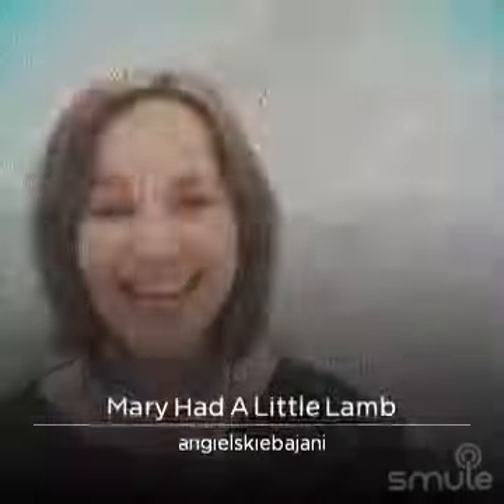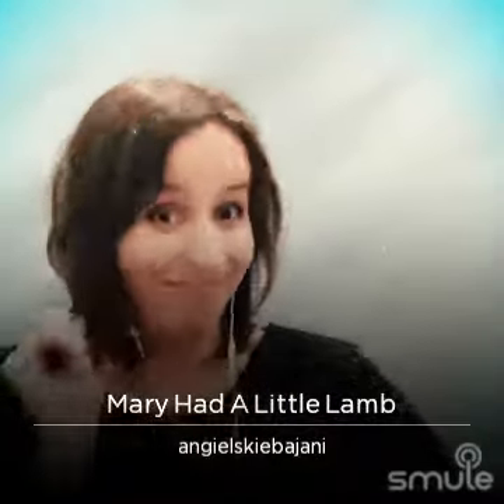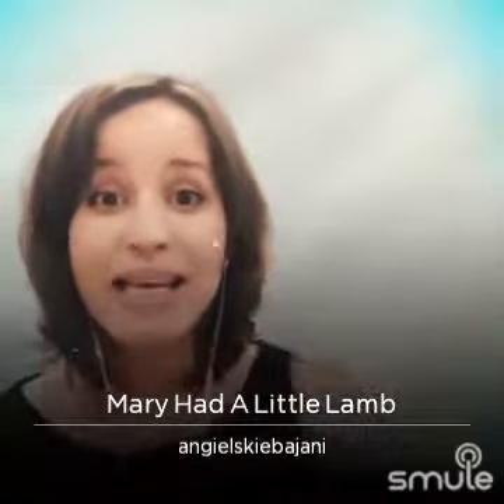Make a Pizza Song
A quick and easy TPR song about making pizza,  which you can sing to the melody of 'Mary Had a Little Lamb'.

Have fun!